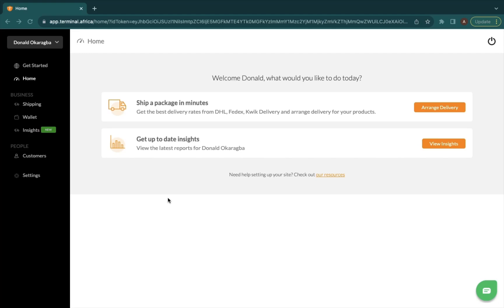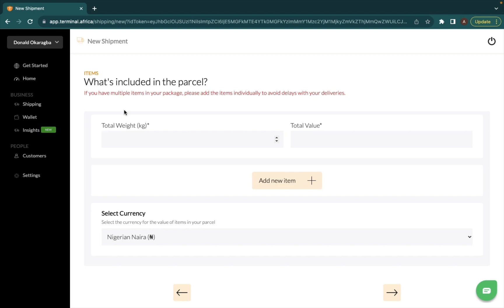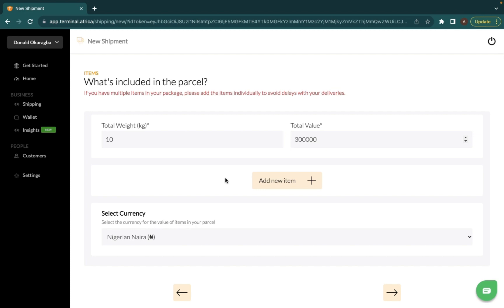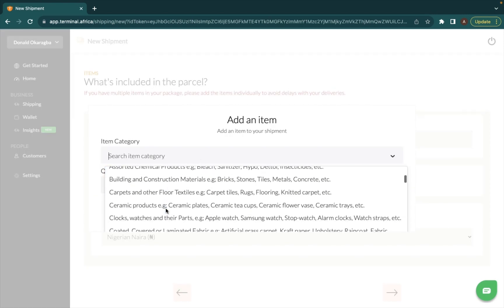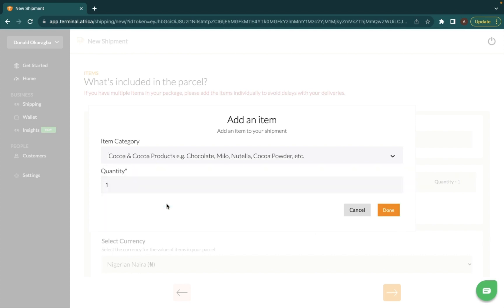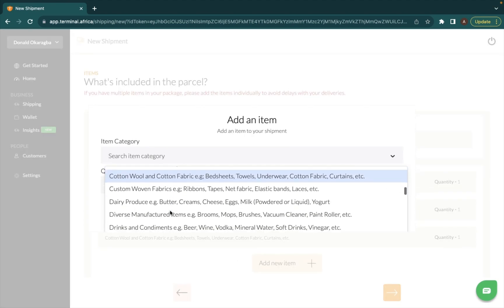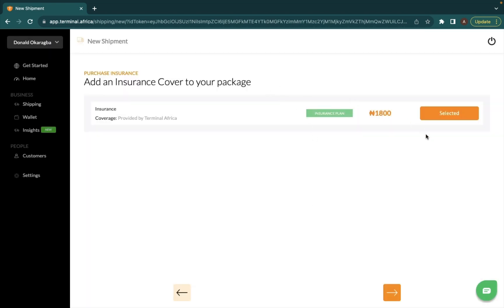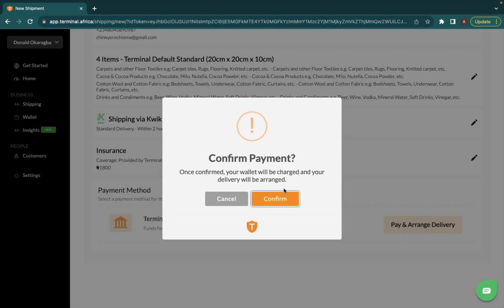How to itemize your package with Terminal Africa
Itemizing your package means making a list of what's inside and their costs, just like a shopping receipt. It's crucial for local and international deliveries to ensure clear billing and, if anything goes wrong, it helps speed up claims.